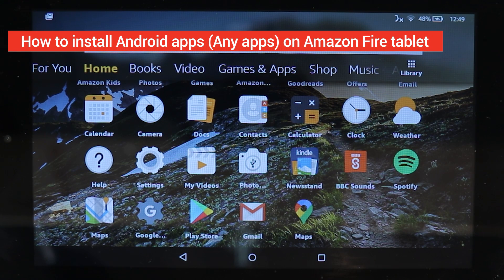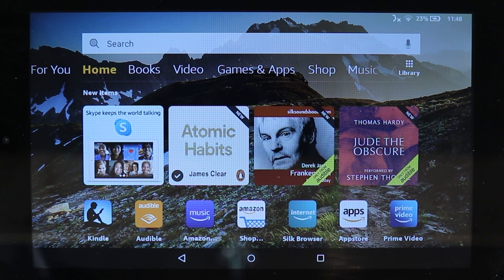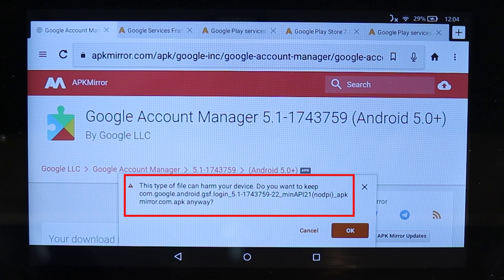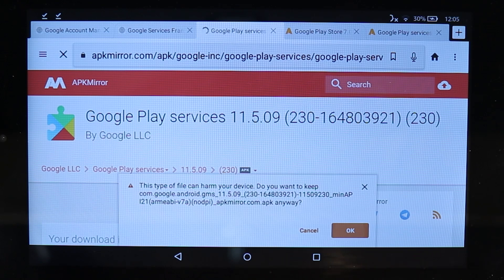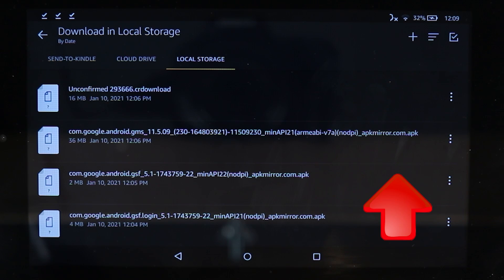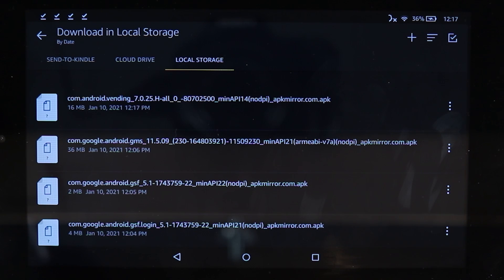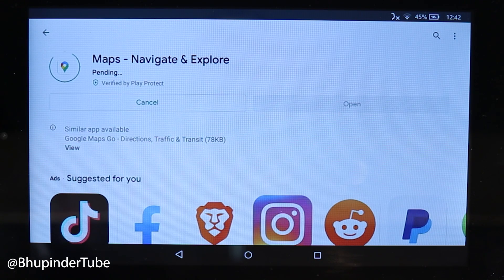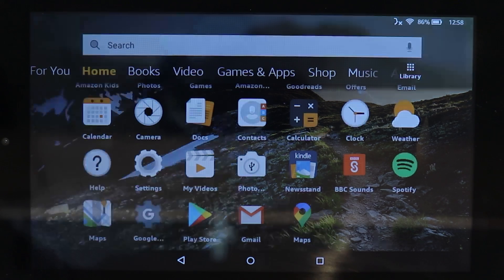How to install Android apps on Amazon Fire tablet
In this video, I will show you step by step, how to install Any Apps on Amazon Fire Tablet or Amazon Fire HD. Amazon Tablet is based on Android Operating system, hence, by installing Google Play Store, you'll be able to install any Android Apps. Android has one of the highest number of Apps in any platform.

Step 1 is to allow your tablet to install apps from outside of Amazon AppStore, by going to Settings, - Security and Privacy and there enabling "Apps from Unknown sources".

IMPORTANT -If you can't check the "unknow source", then follow the following procedure
1) Try to download the apk file and be denied.
2) Then go to the privacy settings, and then to "apps from unknown source"
3) Find the apk file that you tried to download and were denied.
4) Toggle the apk file to allow download.
5) Install the apk file.

Step 2 - Fire older Fire HD
Download the following files:
1. Google Account Manager APK
2. Google Services Framework APK
3. Google Play Services APK (For 2017 Fire HD 8, download
4. Google Play Store APK

For Fire HD 10
1. Google Account Manager APK
2. Google Services Framework APK
3. Google Play Services APK
 4. Google Play Store 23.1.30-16 [0] [PR] 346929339 (nodpi) (Android 4.1+)

Step 3
Install the above apps. The order you install the files is important and it should be as above!

Be patient! Installing APK files can take a long time. If Google Play Store is not opening, then restart your tablet by power off and turning on again.

Step 4
Update Google Play Services. After downloading Gmail, it'll automatically ask you to update google play services in order to be able to use the app.

Step 5
Download and install the Apps that you want from Google Play Store.

Step 6
Go back to the settings and uncheck the enable "Apps from Unknown sources". It is important not to download and install Apps that you can't trust.